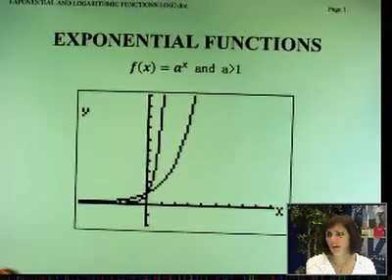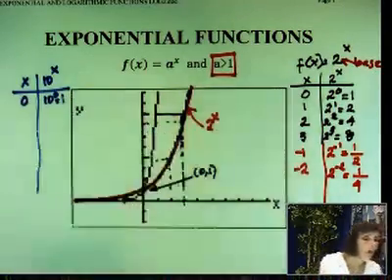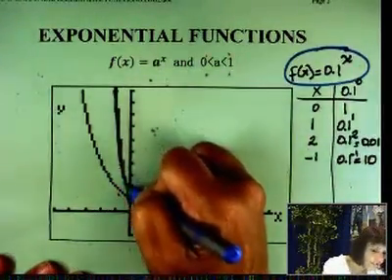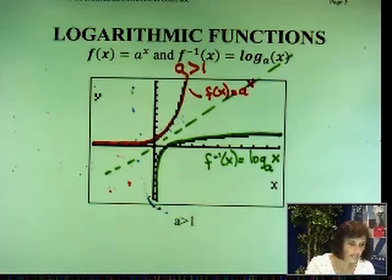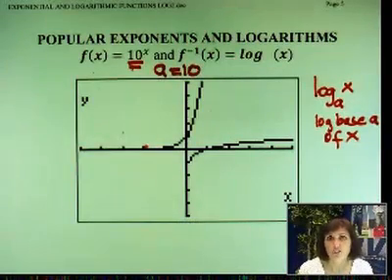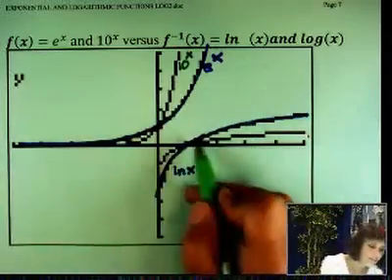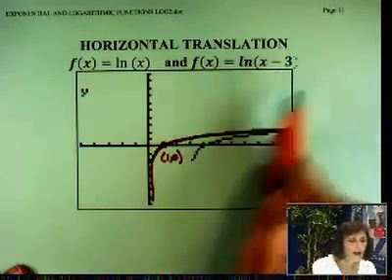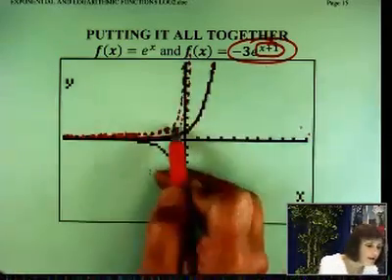IntAlg 35 Logarithms and Exponents Graphs of Exponential and Logarithmic Functions